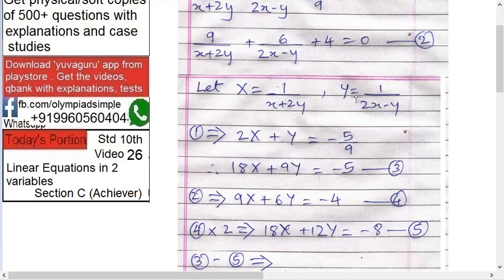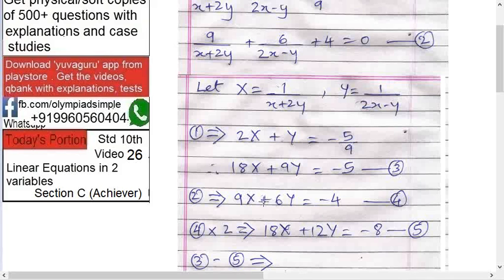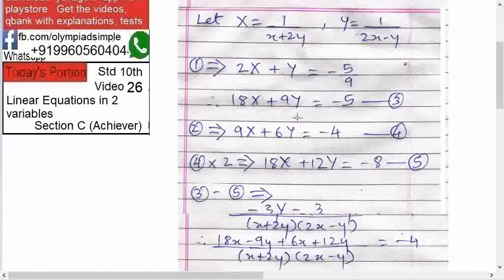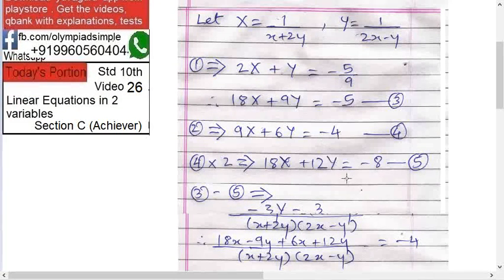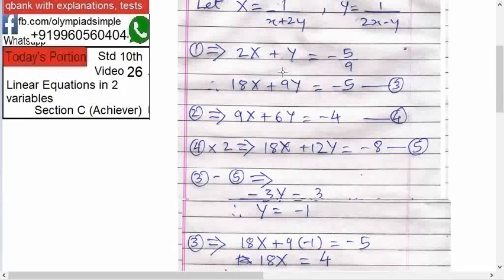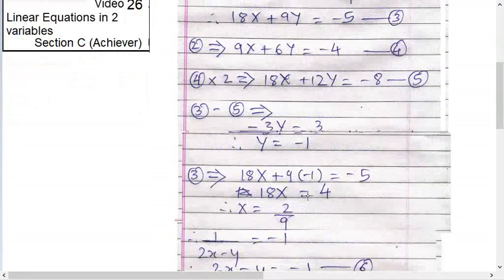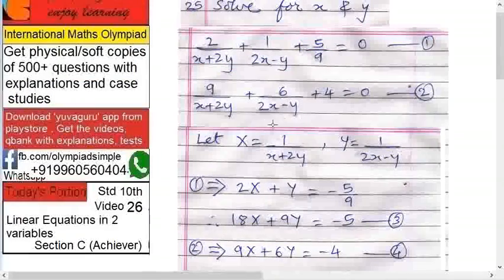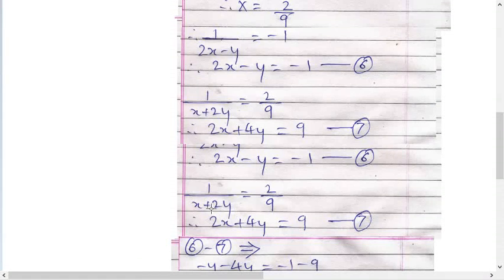26IMO Int Maths Olympiad Video Std10 Linear Equations with 2 variables freeVideo2 by Vishal Mantri